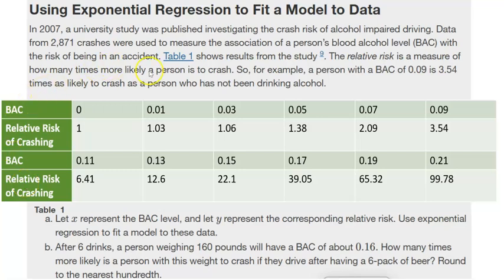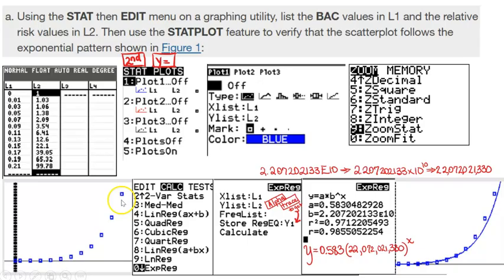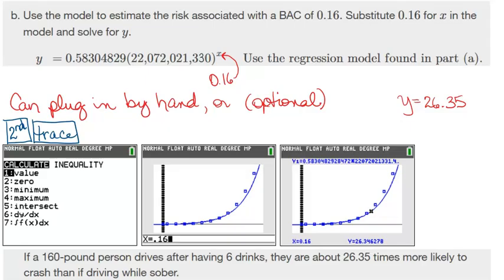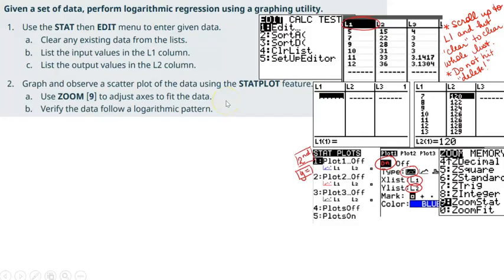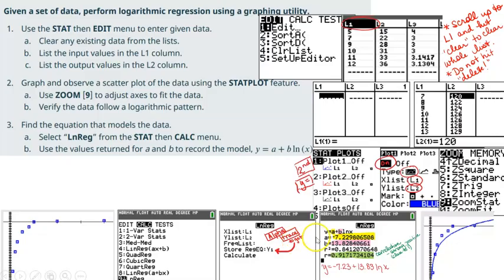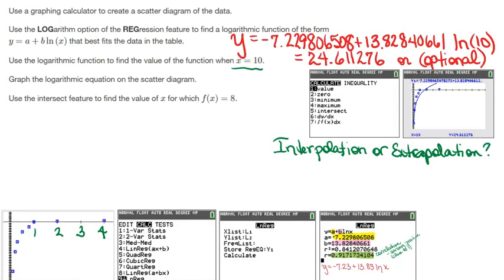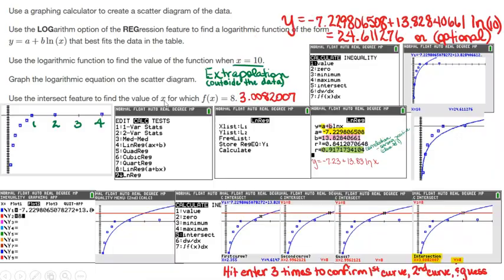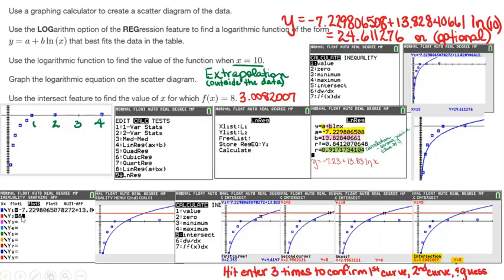Alg 3 6.7-6.8 Pt 2